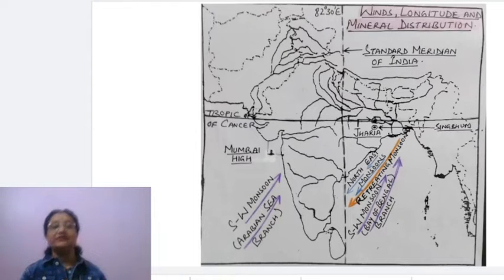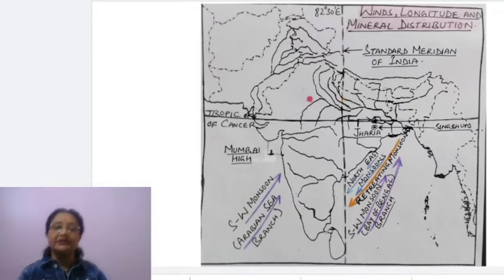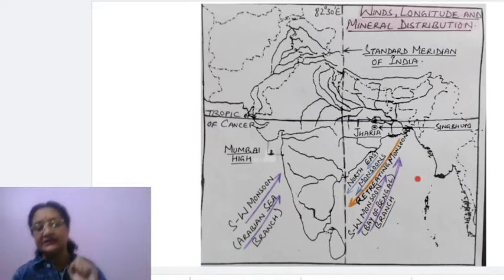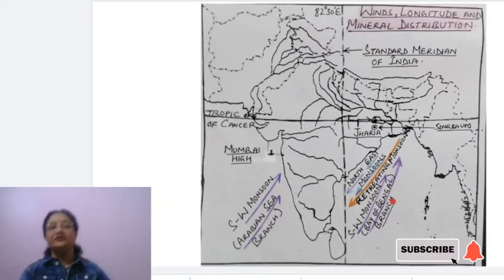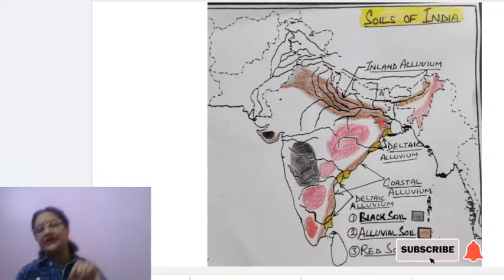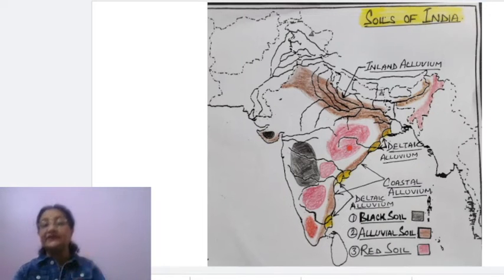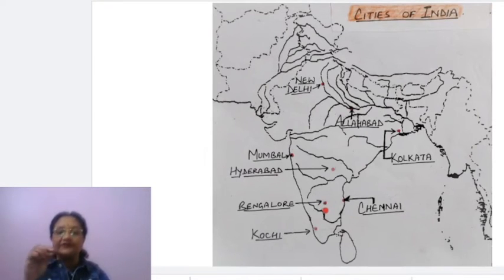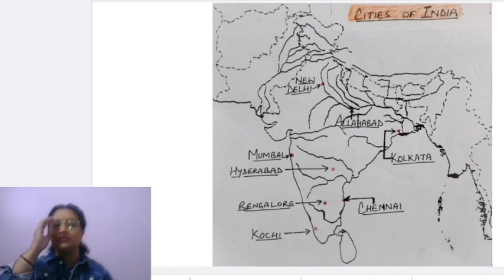INDIA - MAP WORK PART- 2 MAP WORK ACCORDING TO THE REDUCED SYLLABUS OF CLASS 10 (2022-23)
INDIA - MAP WORK
PART- 2
(WINDS; MINERAL DISTRIBUTION; LATITUDE; LONGITUDE; SOILS; CITIES)

ACCORDING TO THE REDUCED SYLLABUS OF GEOGRAPHY
CLASS -10 ICSE (2022-23).

 *DETAILS* :
MAP WORK ACCORDING TO  THE REDUCED SYLLABUS OF CLASS 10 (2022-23)